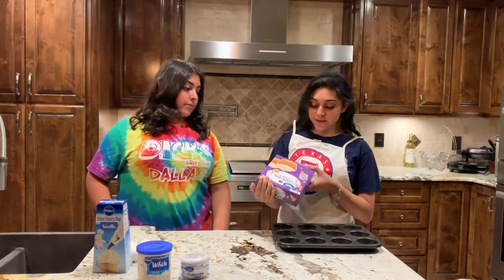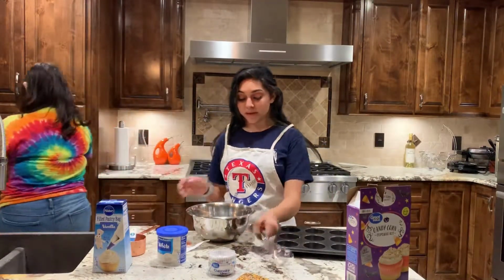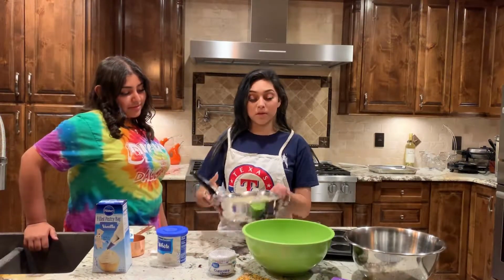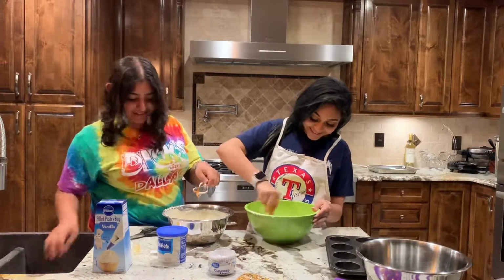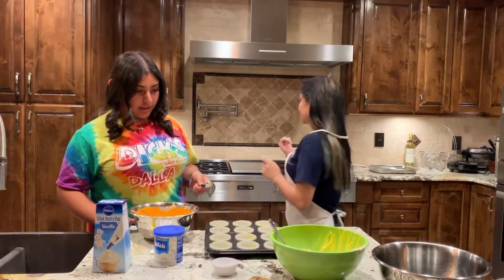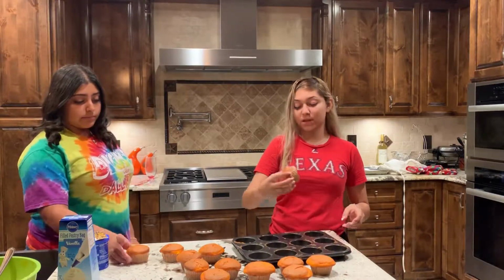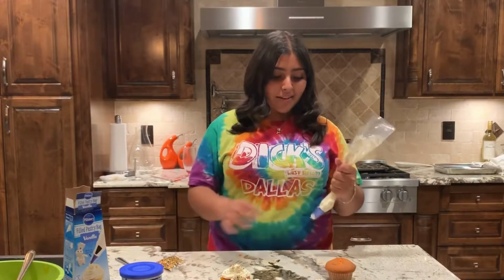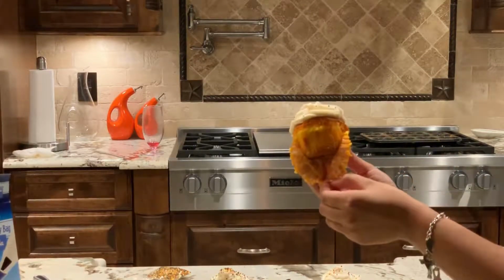BAKING HALLOWEEN CANDY CORN CUPCAKES SPOOKY EDITION | justmevanessag